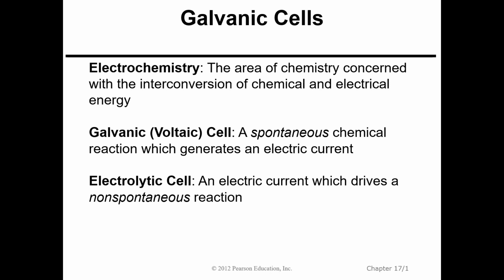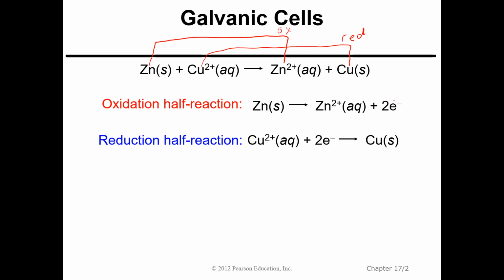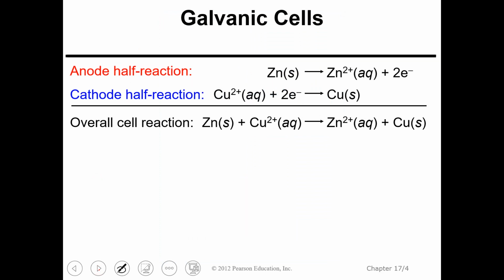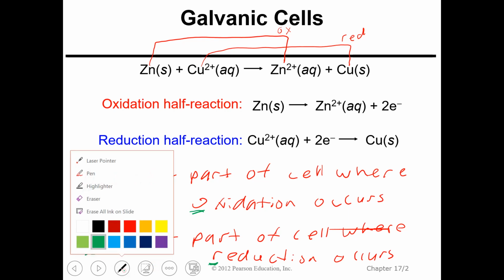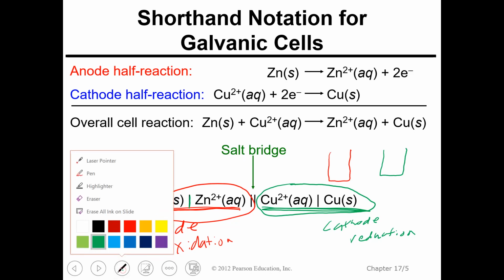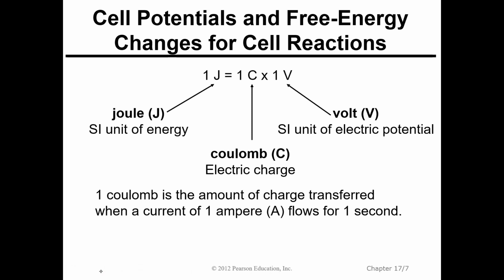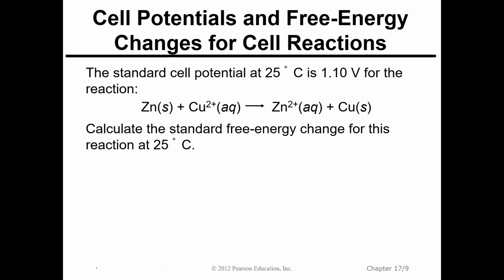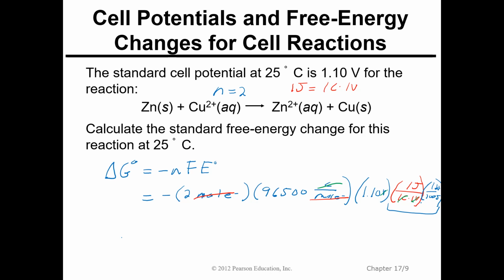Galvanic Cells and Free Energy Changes